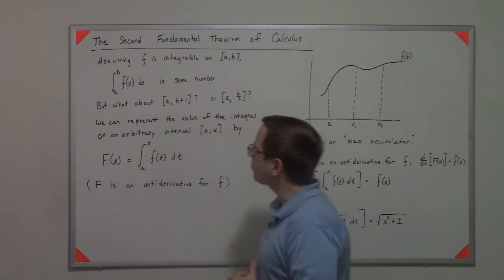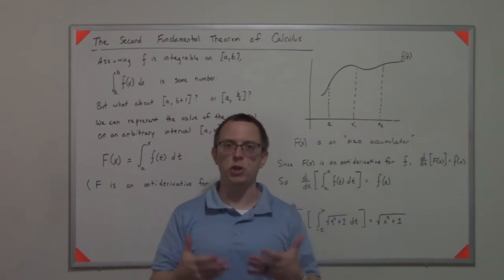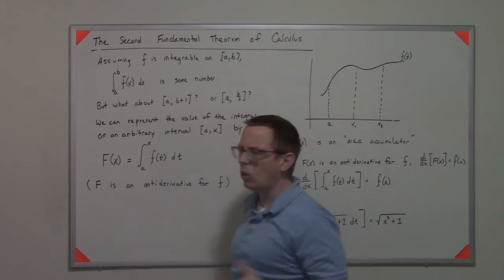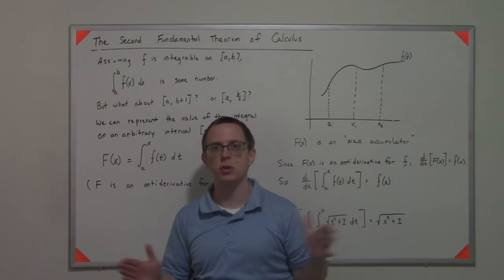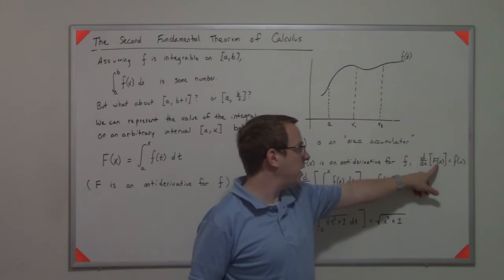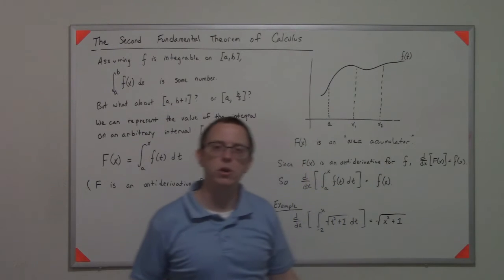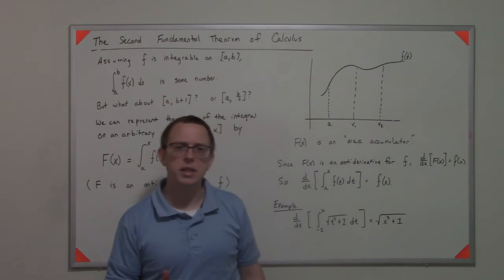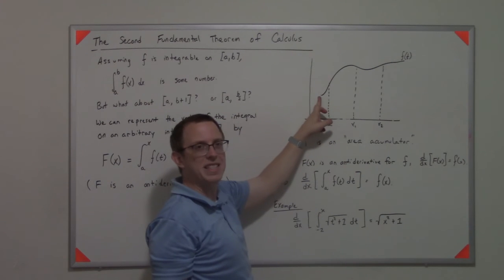04.04.06 - The Second Fundamental Theorem of Calculus